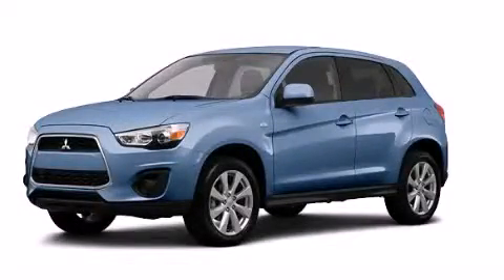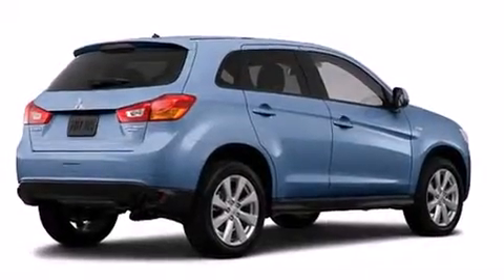2013 Mitsubishi Outlander Sport Tinley Park IL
We have been honored to serve the Monee IL area , we promise that your experience at our dealership will exceed your expectations ! Year : 2013 Make : Mitsubishi Model : Outlander Sport Engine : 2.0L Trans . : Not Specified Exterior : Laguna Blue Metallic Miles : 6 Stock : 3232 South Suburban Mitsubishi 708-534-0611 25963 S. Governors Hwy Monee , IL 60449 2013 Mitsubishi Outlander Sport Monee IL